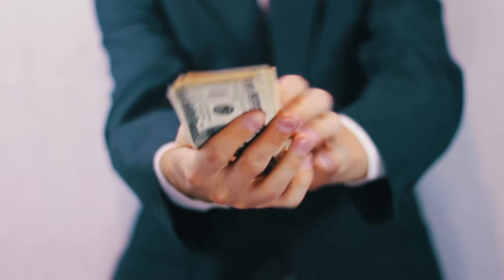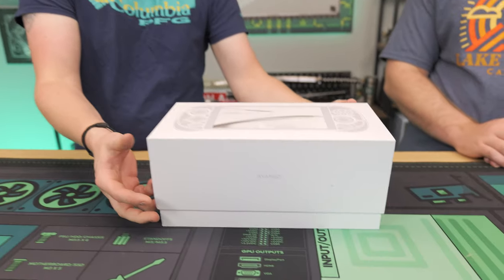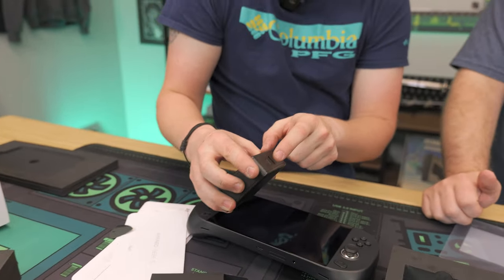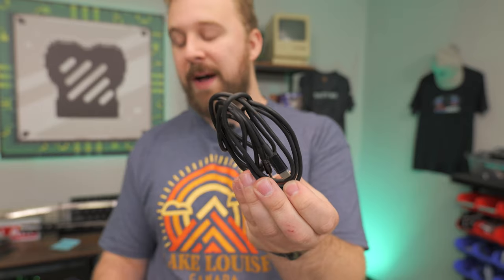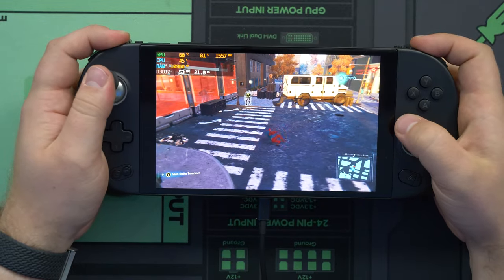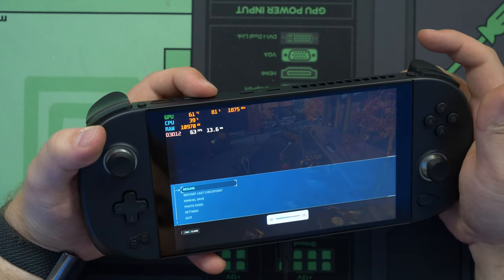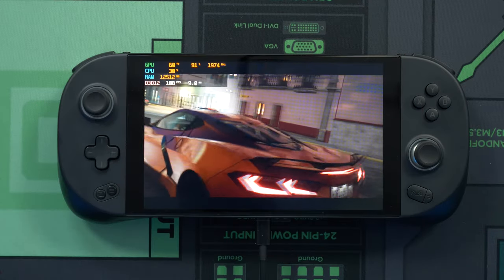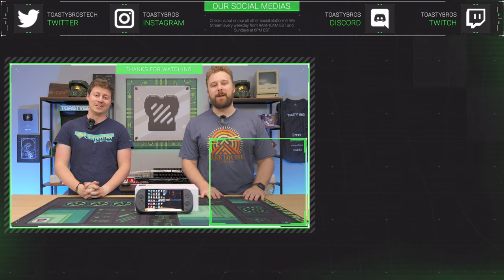Is The Future of PC Gaming Handheld?!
We have looked at a few Ayaneo’s in the past, this “AyaneoGeek” has new features that are worth noting! We have a slim bezel 1200P screen with a AMD Ryzen 7840U with Vega graphics built in, allowing for eSports and even AAA titles to run! This is a great competitor to the Steam Deck, is it worth picking up?

Ugreen
More Ugreen Products